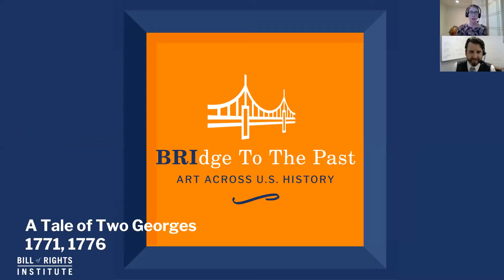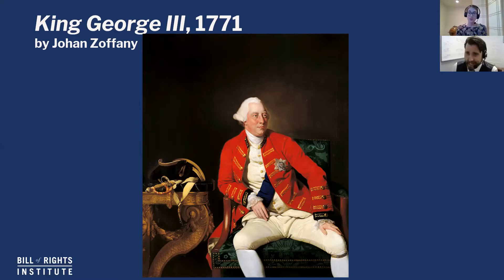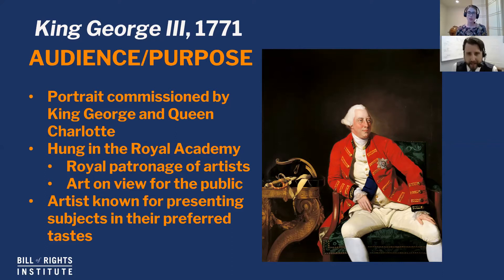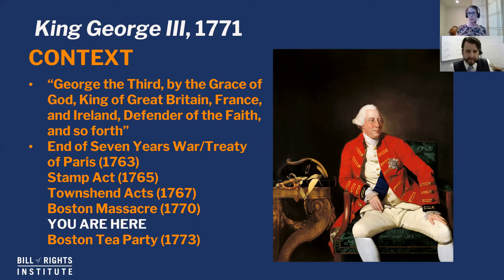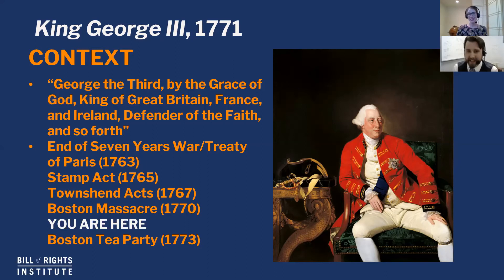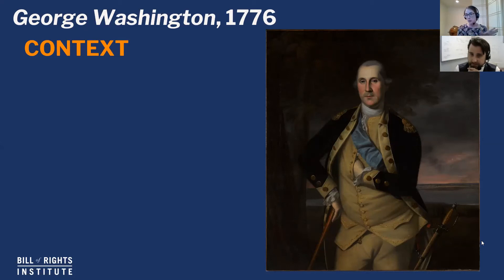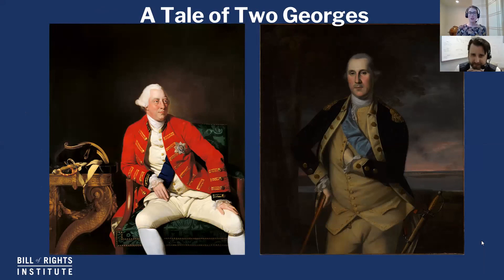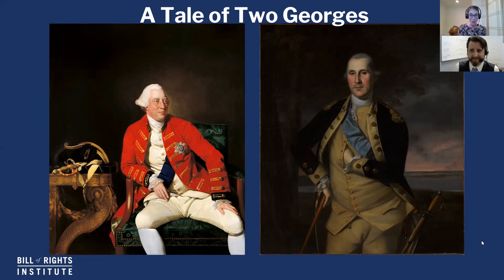A Tale of Two Georges: Exploring Portraits of George III and George Washington | BRIdge to the Past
This week, Mary brings Gary on to compare the portraits of the famous two Georges of early American history, George Washington and King George III of England. They'll explore the reasons behind each man's deliberately chosen outfits and stances. What do these paintings convey about the leaders' confidence and leadership against the backdrop of the Revolutionary War? And what unlikely similarities between the two men do these paintings reveal?

BRIdge to the Past: Art Across U.S. History is a new YouTube series for students that explores an important historic image every episode to gain insights into the culture, politics, and society of a particular time in U.S. history. Host Mary Patterson will explain how each primary source is its own "window to the past," revealing new areas for contemplation and discussion.